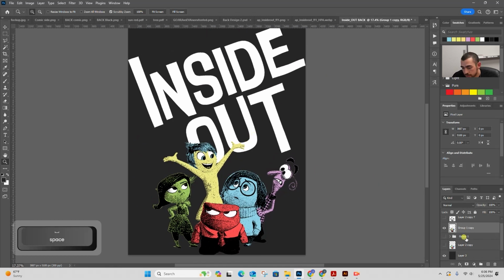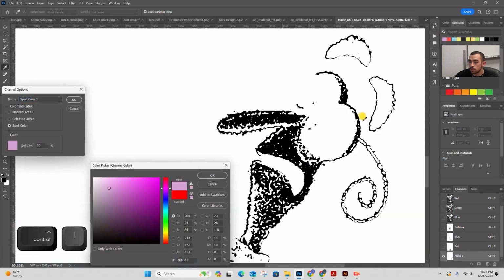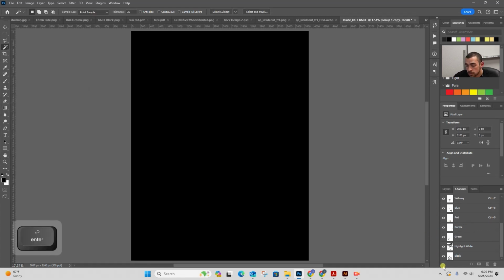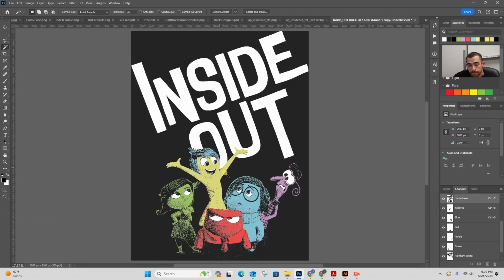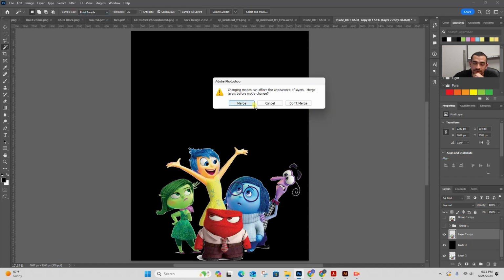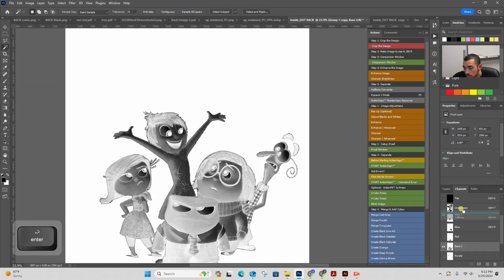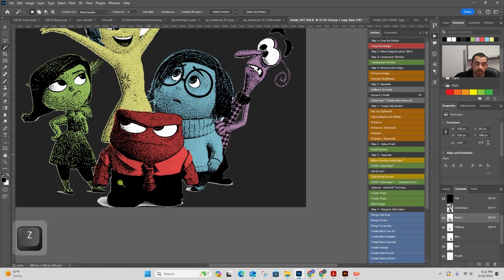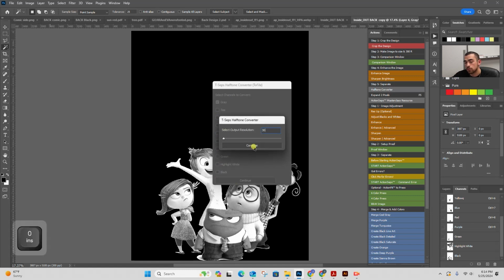How to Design for Screen Print in Channels Inside Out Tee (Pt.2)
This video gives you a good idea of how to use channels to separate your screen printing, and also how to make your designs more dimensional using the underbase to influence the colors on top of it.